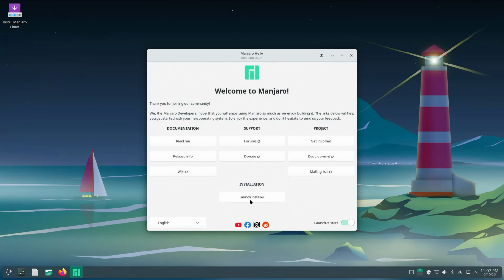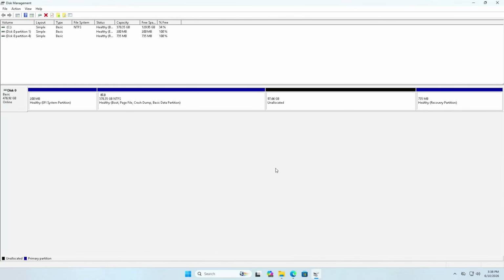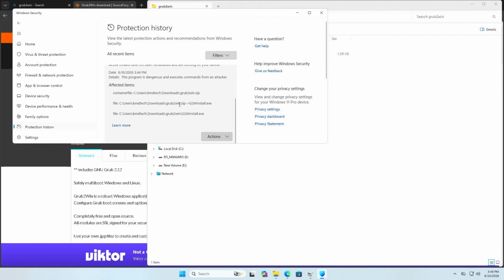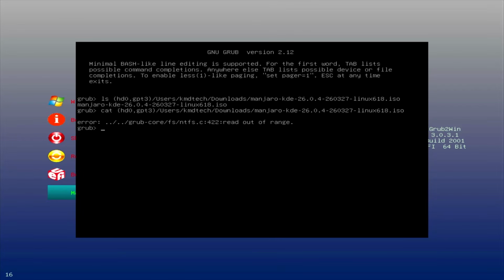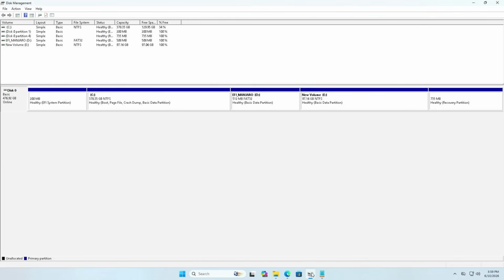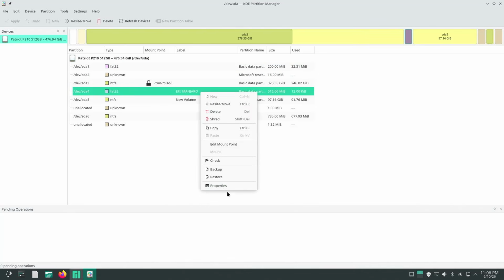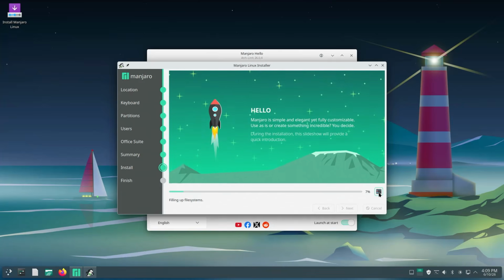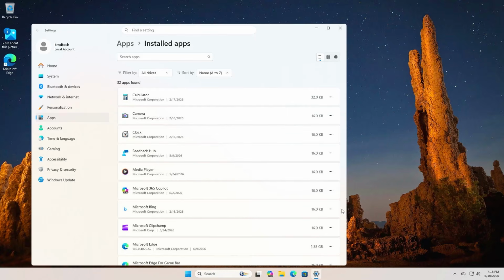Install Manjaro Linux Without a USB Drive | Dual Boot with Windows | UEFI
A video on how to install Manjaro Linux in a dual boot setup with Windows without using a USB drive.